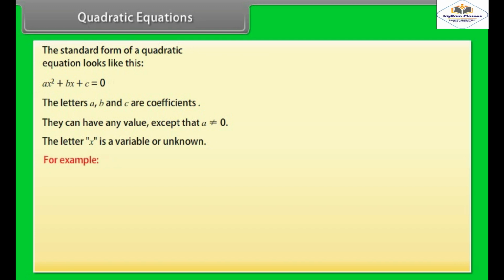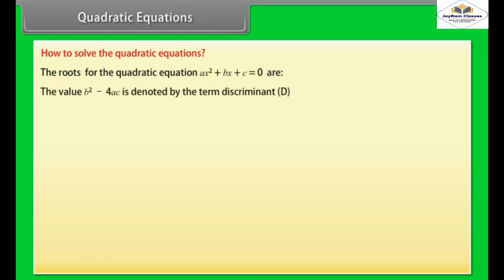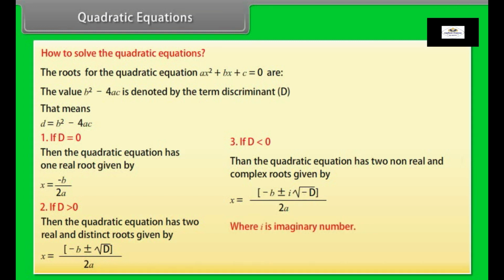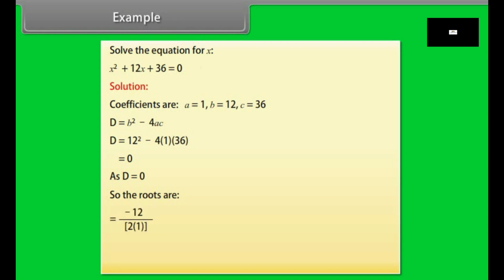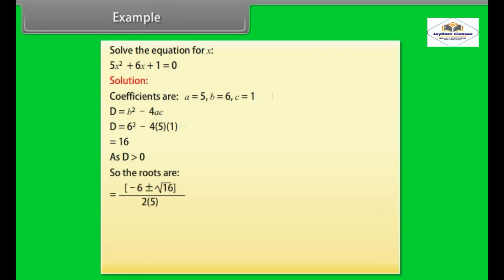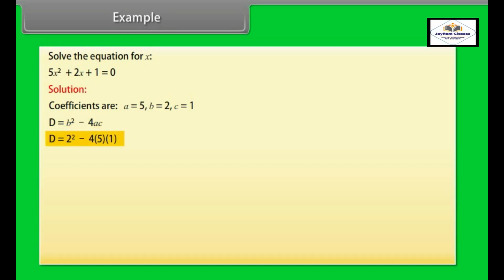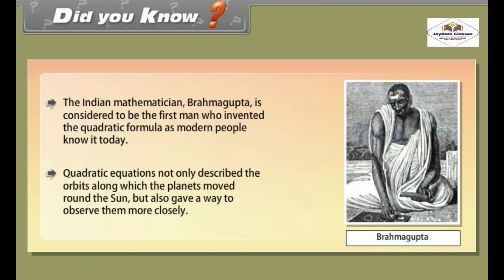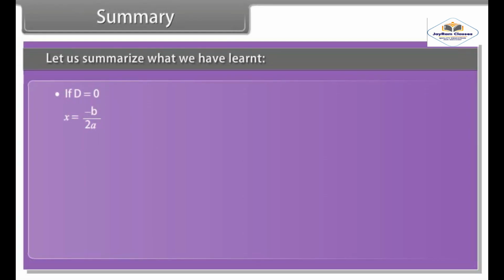Quadratic equation I Class 11 Maths